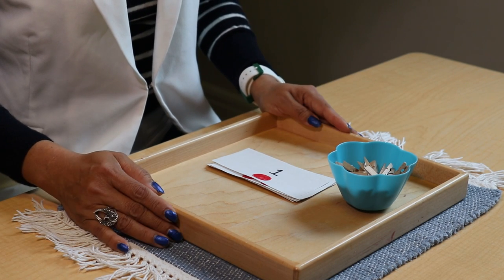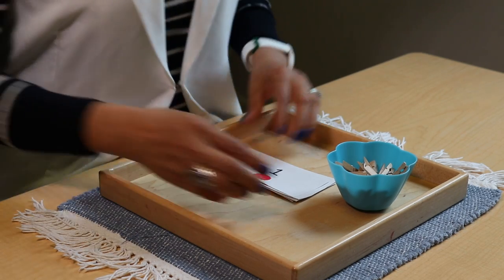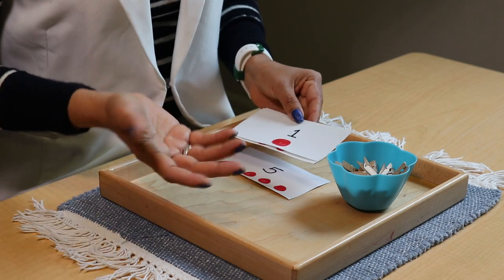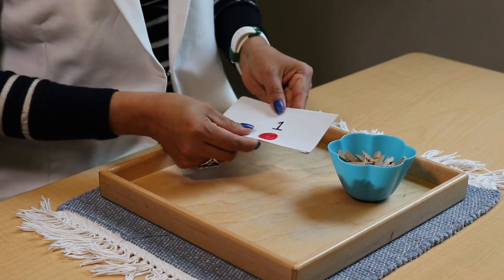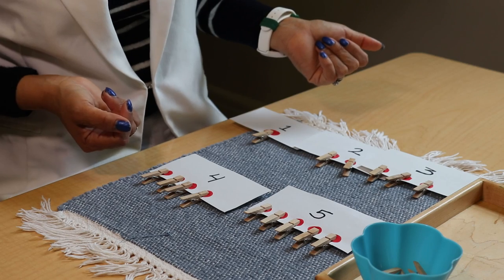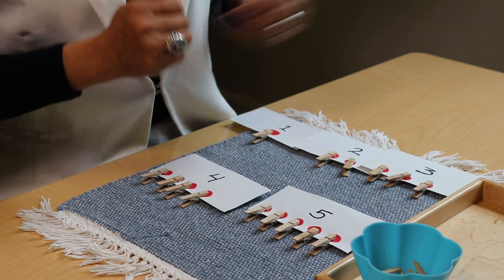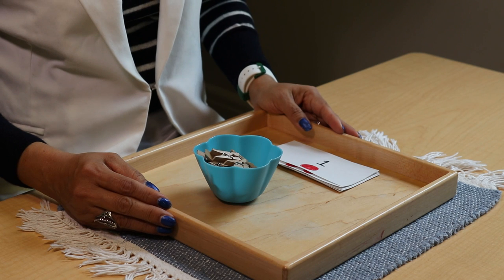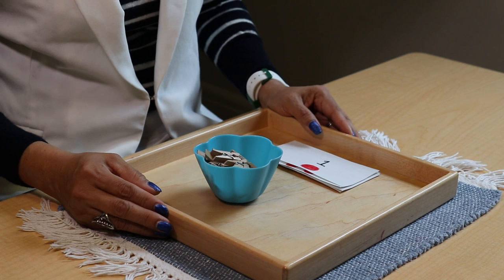toddler activity: numbered clothespin pinching